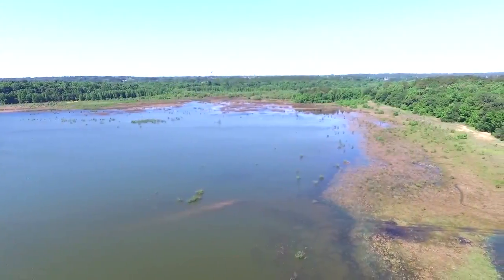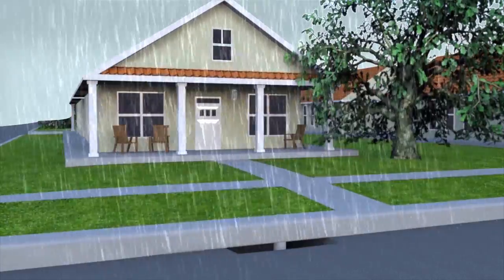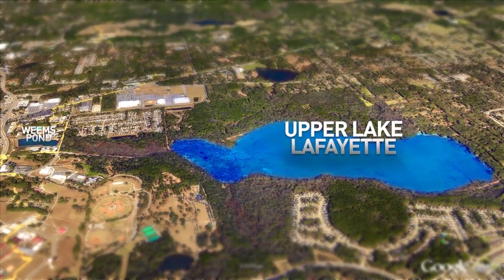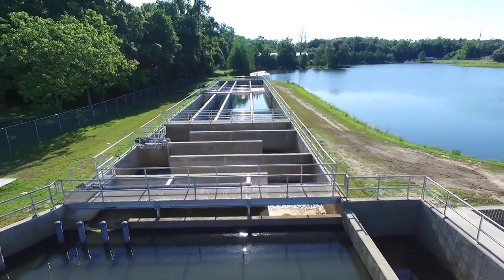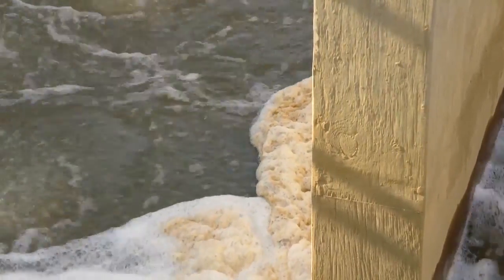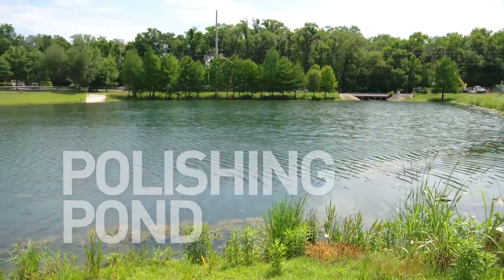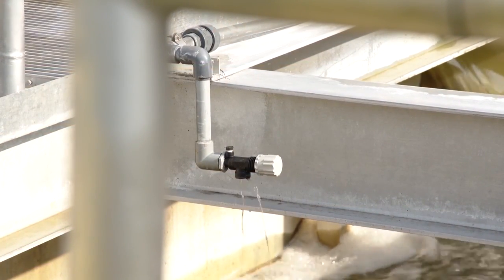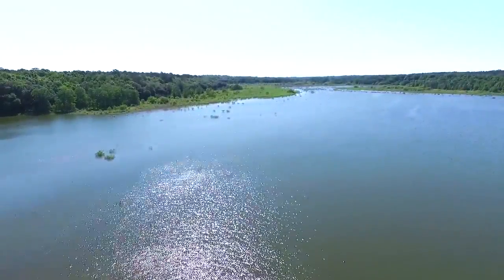Upper Lake Lafayette Nutrient Reduction Facility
This innovative water quality enhancement project, known as the Weems Pond Facility, uses advanced technology to reduce pollutants in stormwater before reaching the downstream natural resource of Upper Lake Lafayette. Learn more about stormwater, local water quality and ways you can help keep local lakes, sinks and streams cleaner